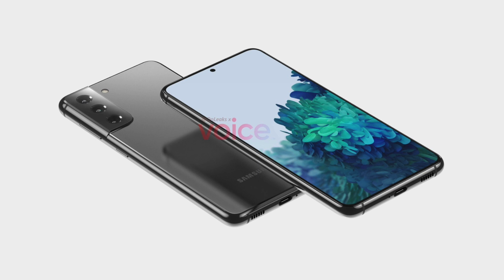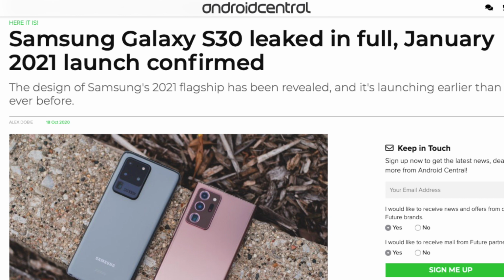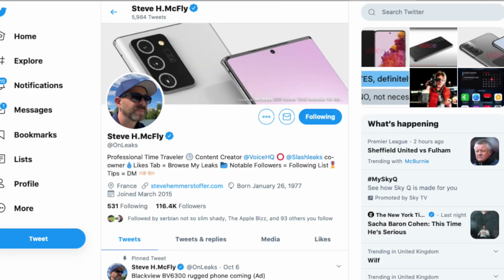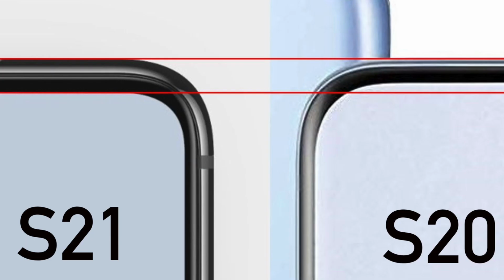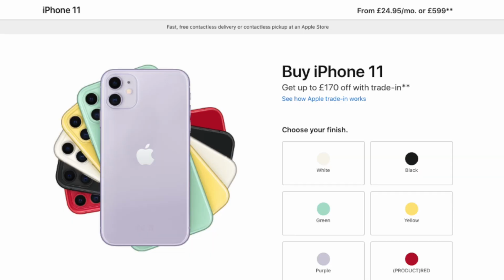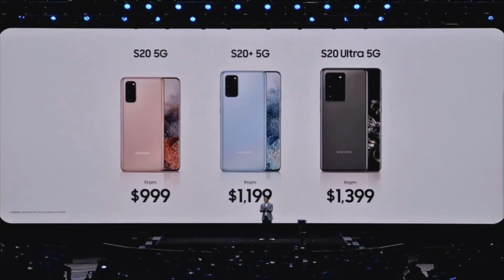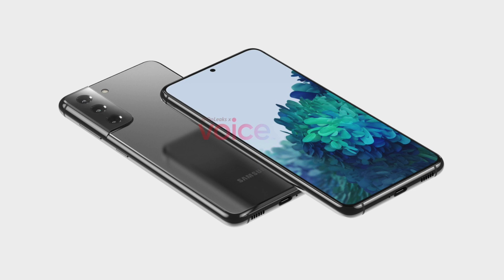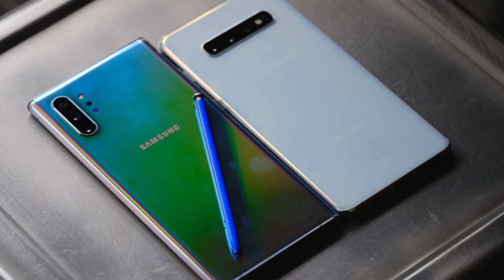Samsung Galaxy S21 - FIRST LOOK!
Today I delve into a bunch of new information regarding the Galaxy S21 series - from its all-new design to its release that is expected to be much sooner than usual.

Time-stamps:
Intro 00:00
Release Date 00:25
S21 Renders 01:40
S21 Ultra Renders 04:33
S21+ 05:54
Outro 06:19

TULE - Fearless